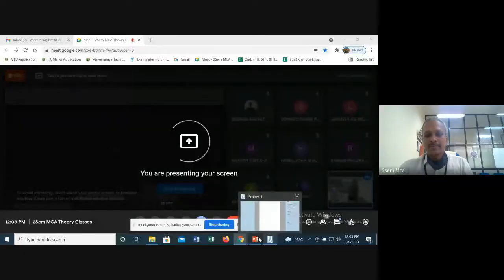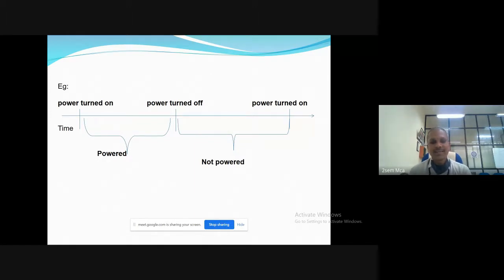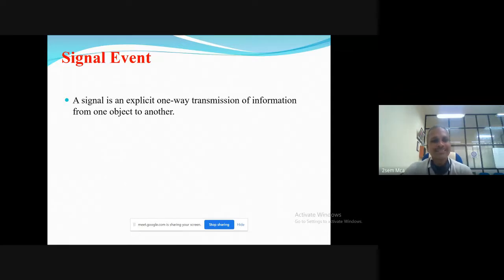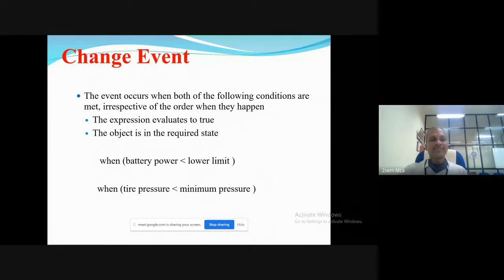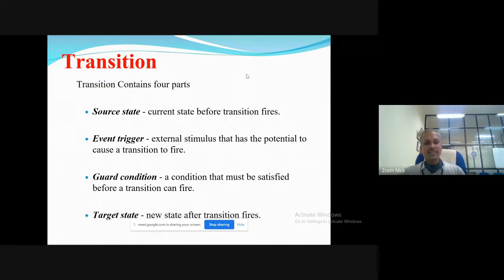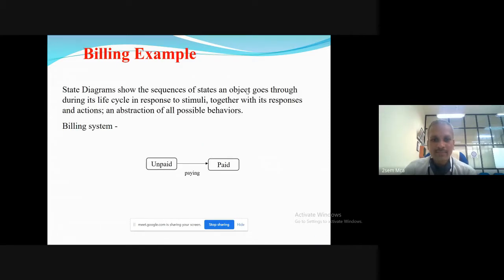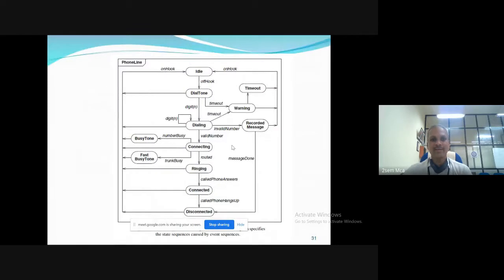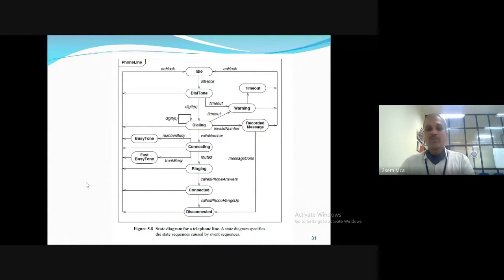20MCA24 Module4 Class8 06 09 2021